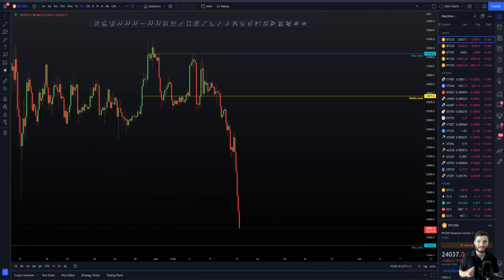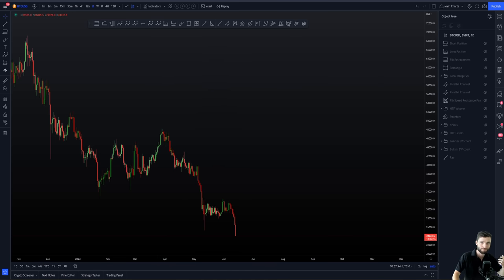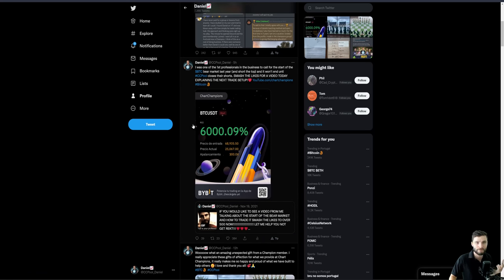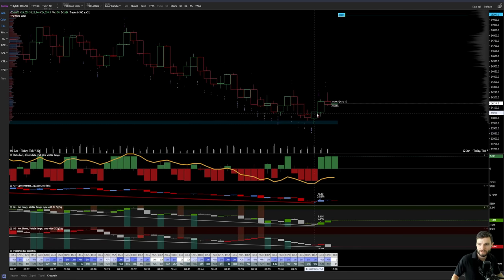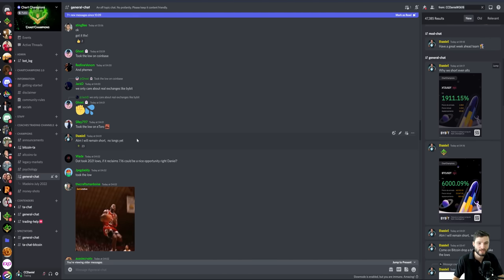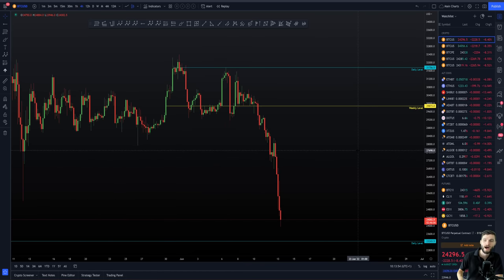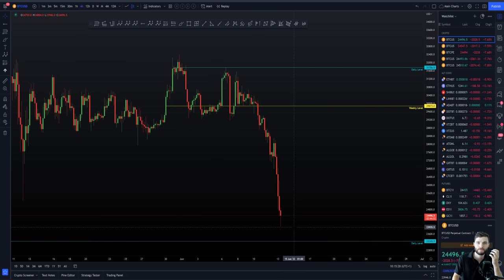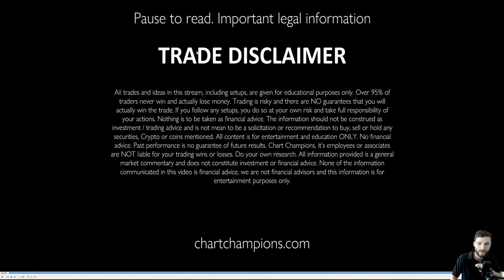When will the Bitcoin bear market end!? [MY SHORT TRADES!!!] 📉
BTC Bitcoin Technical Analysis live now price prediction today 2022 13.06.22 $BTC is dropping perfectly after weakness in price action and powerful orderflow from shorts. We are reaching my next target soon!